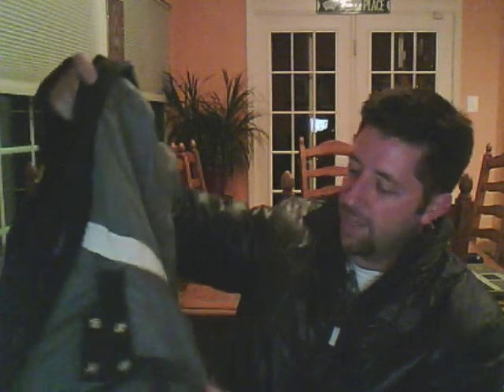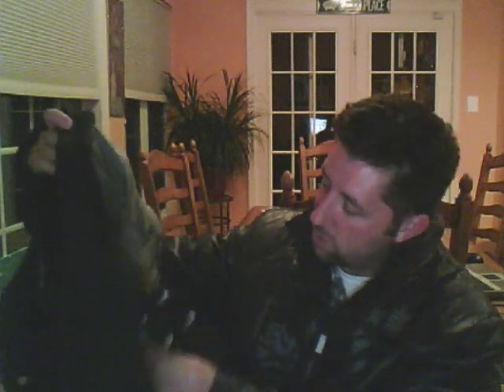Lands' End SnowSystem Jacket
A review of the Lands' End SnowSystem Jacket